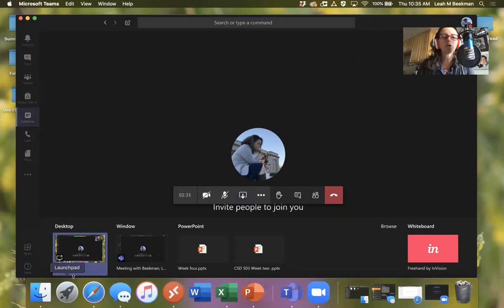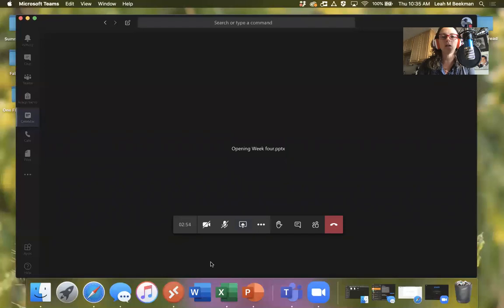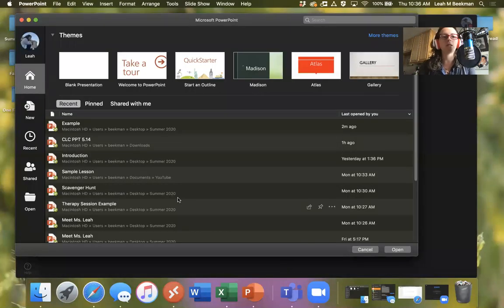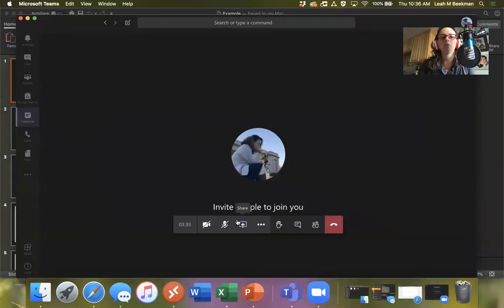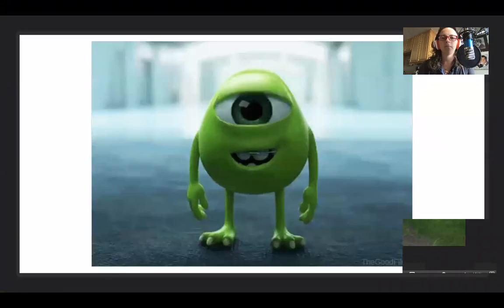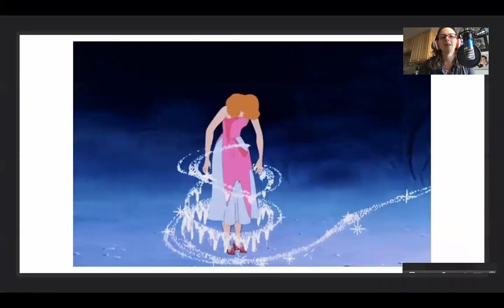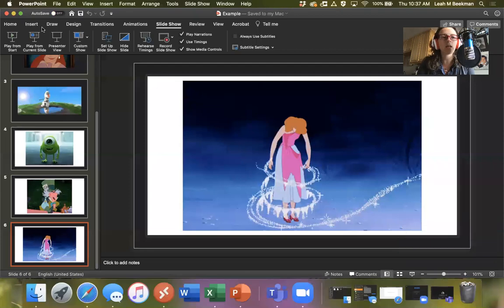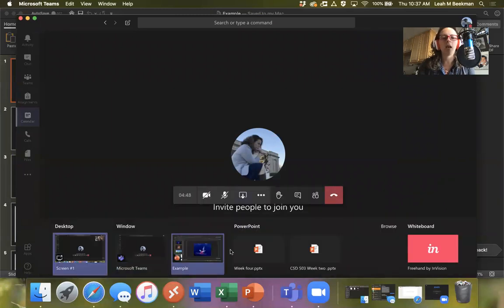Speech/Language Therapy: Presenting in Teams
What happened to my presentation!? When you're using Microsoft Teams and can't find your presentation. Hope this helps!